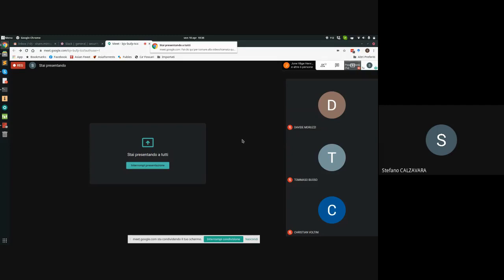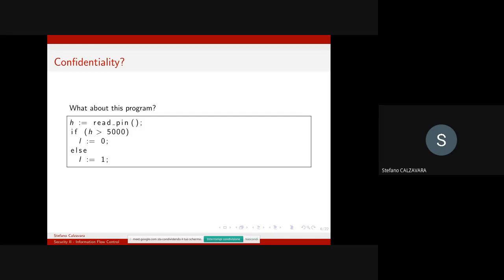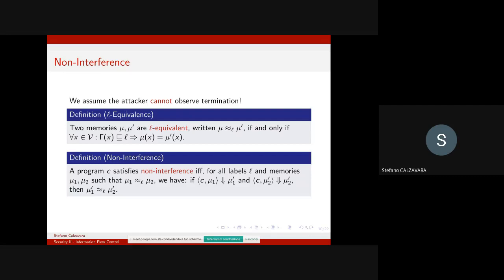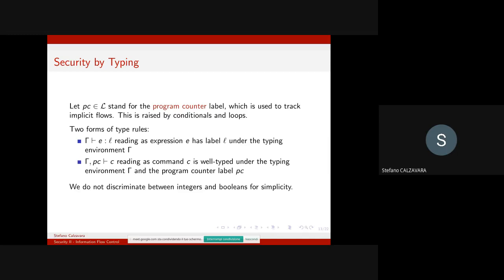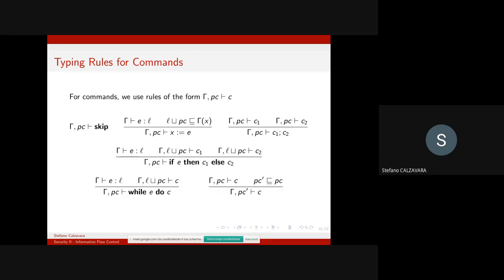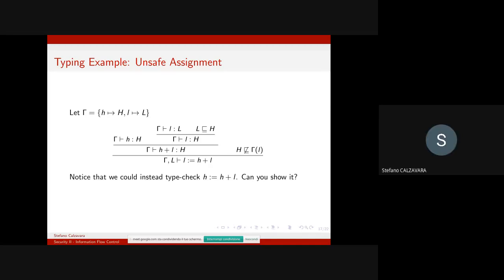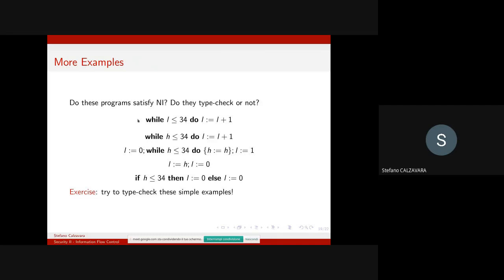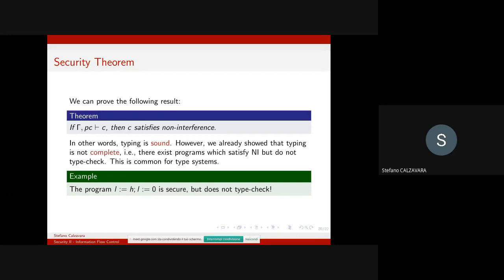Information flow control